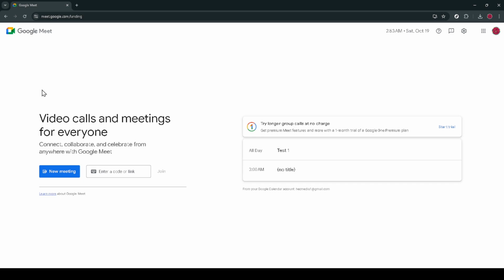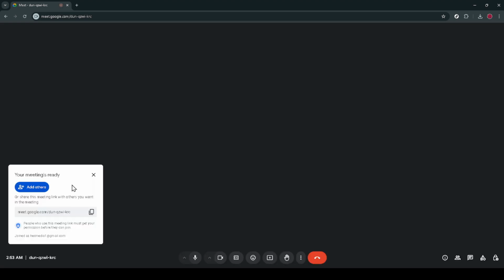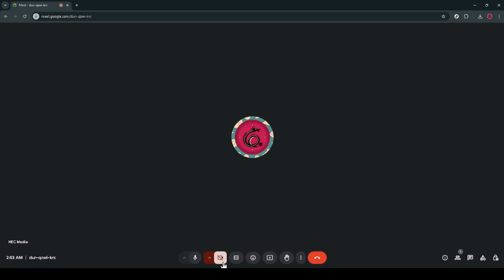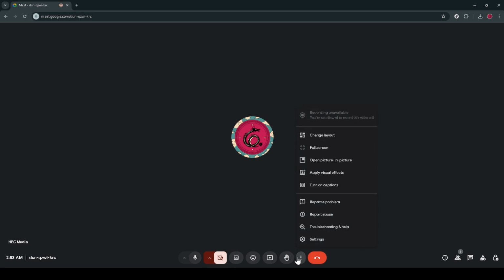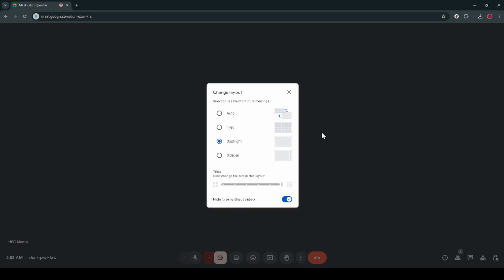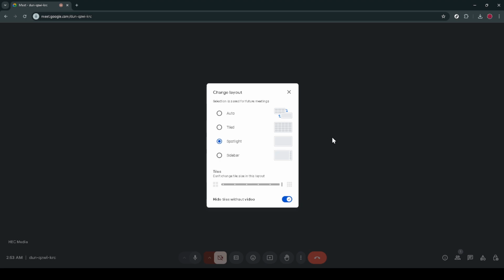How to see everyone on google meet (Full 2024 Guide)